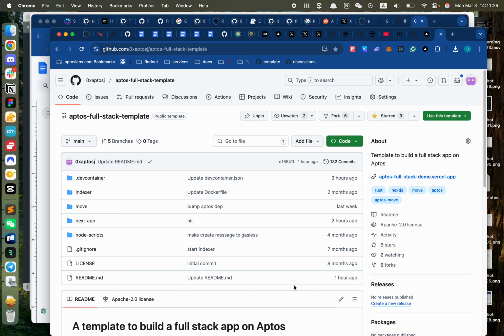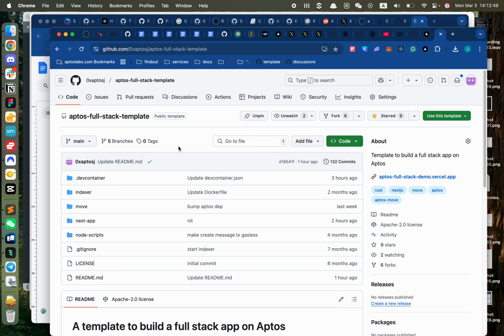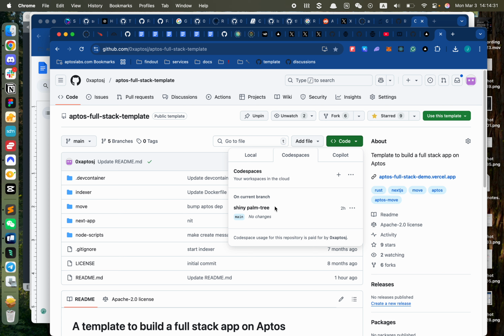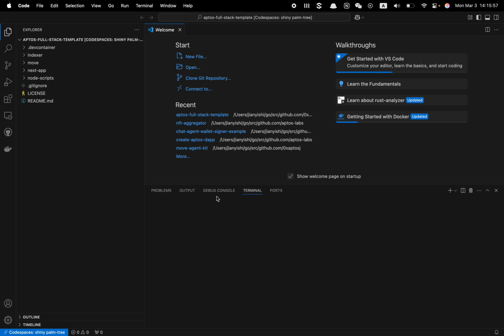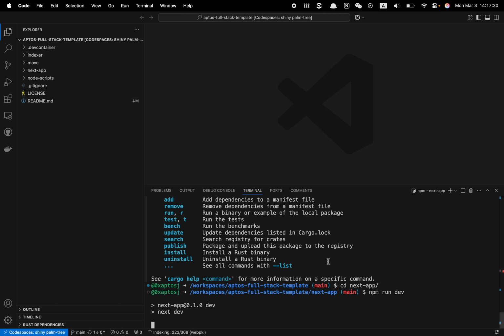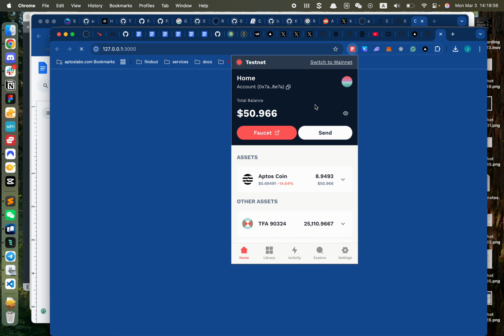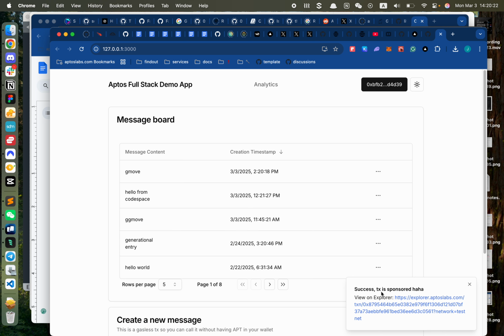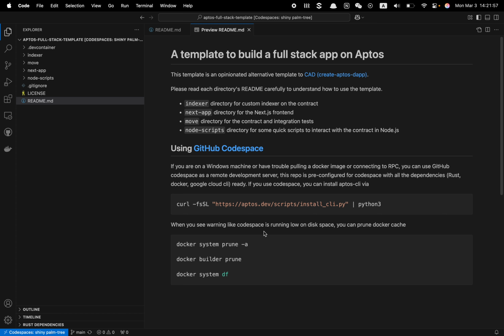Aptos development from GitHub Codespace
GitHub codespace provides an easy to use remote server, it avoids the hustle from install dependency and network issue.

0:00 intro to github codespace
2:20 codespace demo
3:30 connecting to codespace in vscode
5:40 run frontend inside codespace and access it locally
9:05 summary and tips

Have questions?